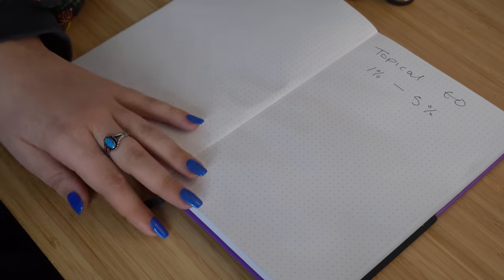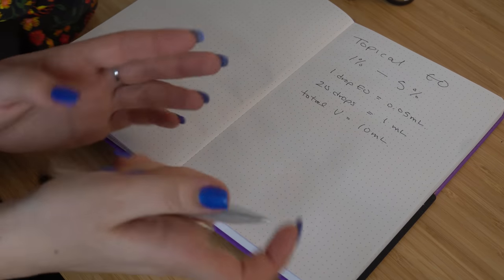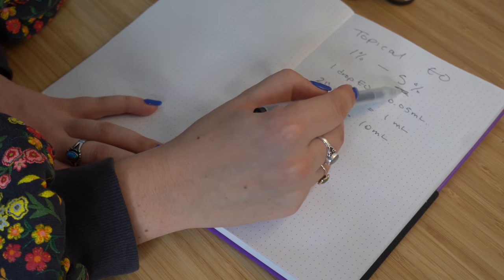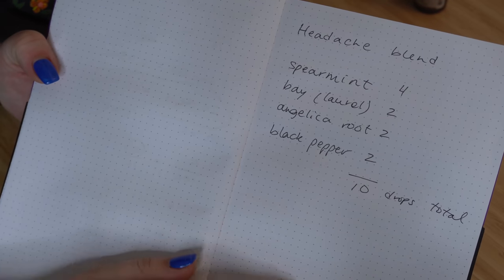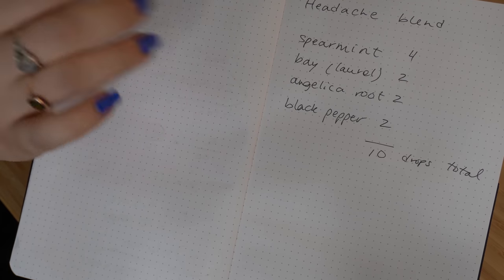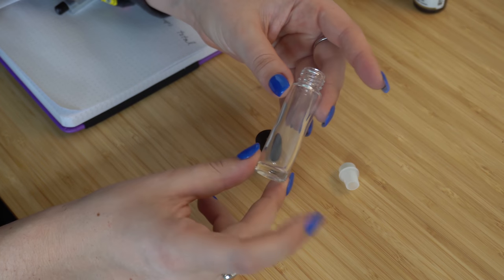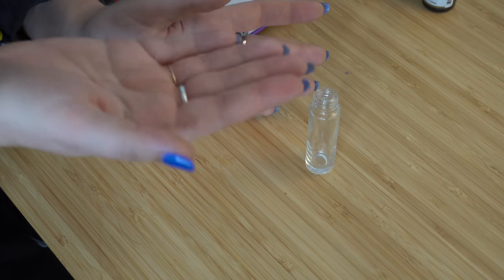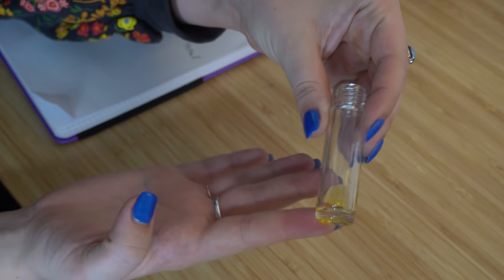DIY Headache Aromatherapy Roller | Topical Essential Oil Dilution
Hey Science Babes! Today's video is the first of many DIYs. I cover essential oil dilution for topical use and my specific blend for soothing headaches. Always consult your physician prior to using essential oils. If irritation occurs discontinue use immediately. Do not put essential oils in your eyes or mucous membranes. Keep out of reach of children!!

Essential oils used (from New Directions Aromatics):
Mentha spicata (Spearmint)
Laurus nobilis (Laurel Leaf)
Angelica sinensis (Angelica Root)
Piper nigrum (Black Pepper)

Recommended carrier oils: Fractionated Coconut Oil, Grapeseed Oil

Glass roller bottles